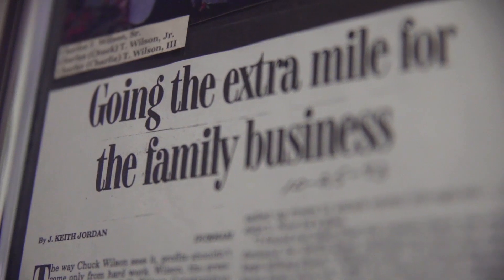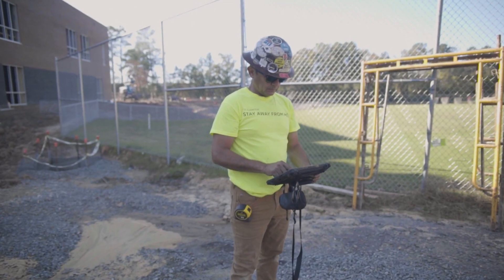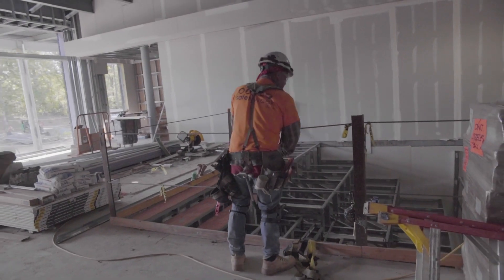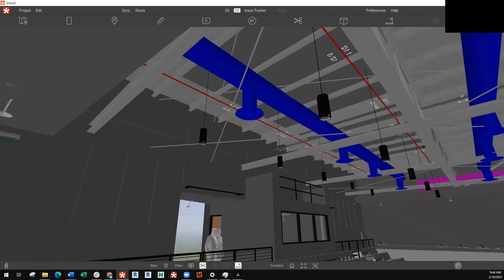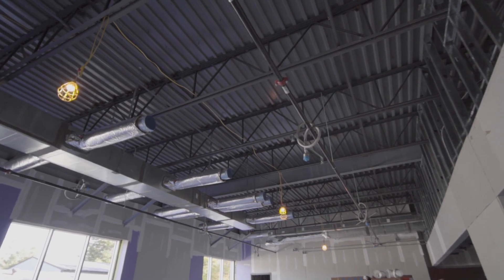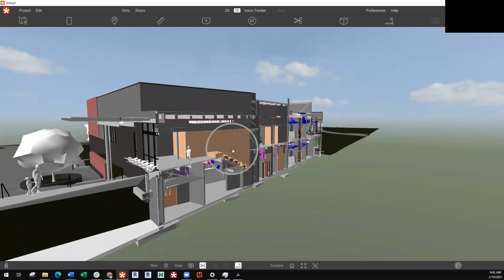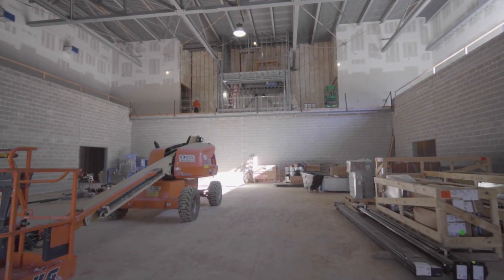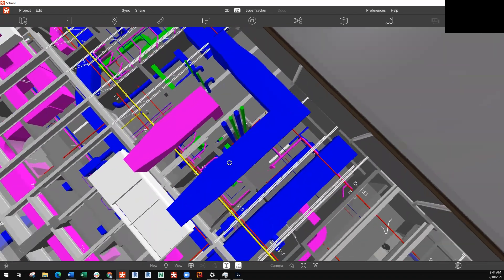BIM Better: Revizto in the Field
CT Wilson out of Durham, North Carolina is a 3rd Generation, Family-Owned commercial general contractor with projects of all types across the region. Hear from Ryan O'Keefe (Superintendent) on-site at a complex, educational facility to see how they are leveraging Revizto in the field and giving everyone access to the real-time model to improve coordination and collaboration while minimizing reworks.